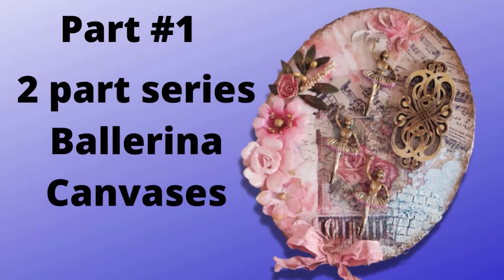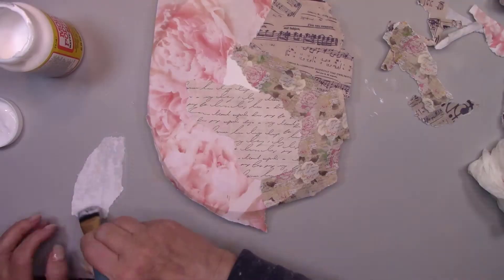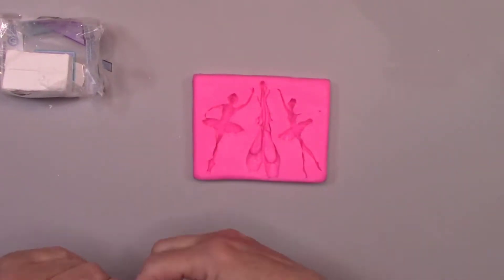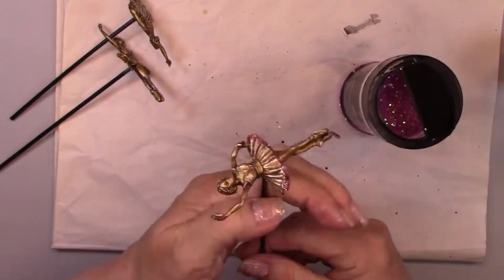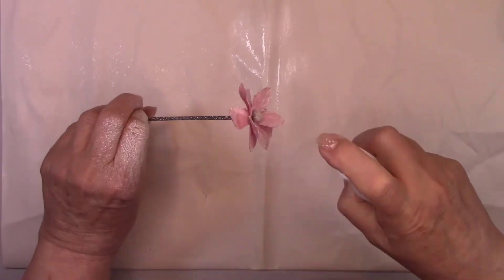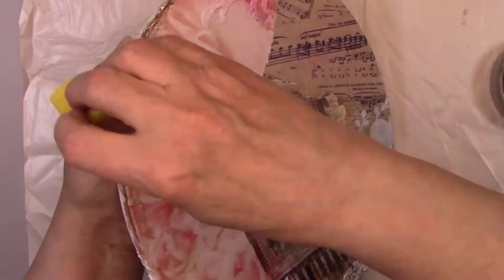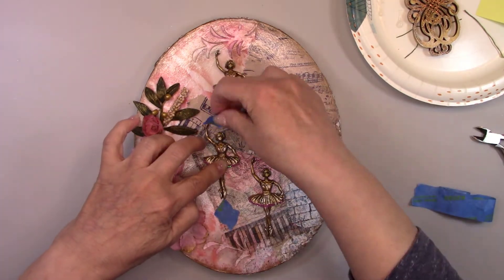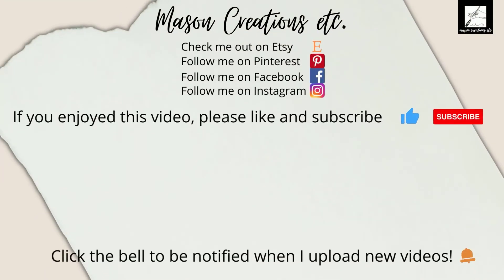Mixed Media Art Canvas Tutorial (decoupage)(Easy DIY Ballerina)🌹🌹🌹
Easy DIY Mixed Media Ballerina Canvas (decoupage tutorial) In this video I’ll be showing you how to make a Ballerina canvas wall hanging, using easy DIY decoupage techniques. This tutorial will also have several mixed media techniques.

I’ll show you how to decoupage on a canvas, how to create some 3D effects using clay that you bake in the oven, how to do 3D stenciling, and how to paint and add chipboard to your projects.  I'll show you  how to turn ordinary paper flowers into beautiful works of art.  Everything I use will be listed below in the “Supply List”

If you make this ballerina canvas, I’d really love to hear all about it, send me a comment. ❤ Which technique are you most excited about learning? The 3D clay effects, the decoupage or the 3D stenciling?

Let me know what you personally, would like to see next. What you recommend could be my next video! 😍

Mod podge (Amazon)
Gesso (Amazon)
Metallic Lustre White Frost (Amazon)
Premixed grout (Amazon)
Mica powder brown (Amazon)
Spray bottles (Amazon)
Ballerina silicone mold (Amazon)
Sculpey oven bake clay white (Amazon)
Misc supplies: decorative papers, paint, stencils, paper flowers and rice paper